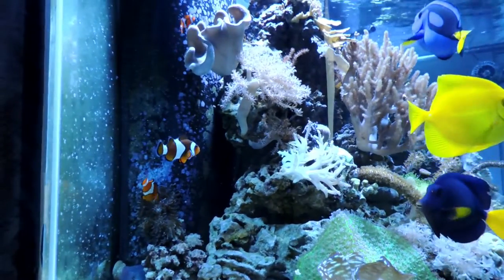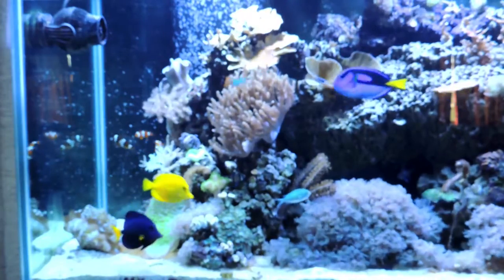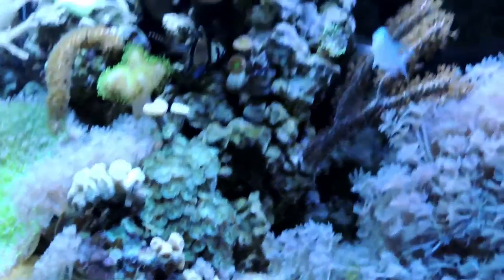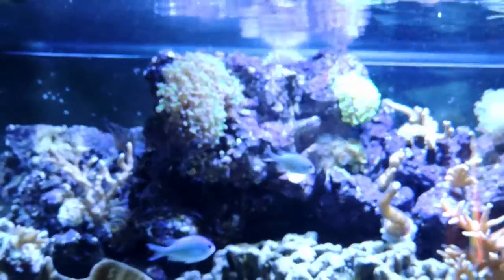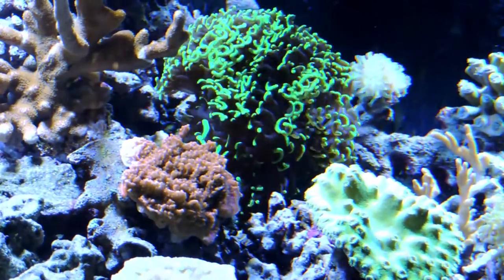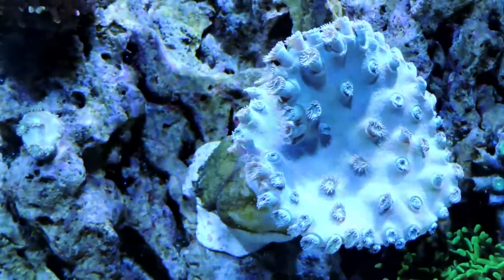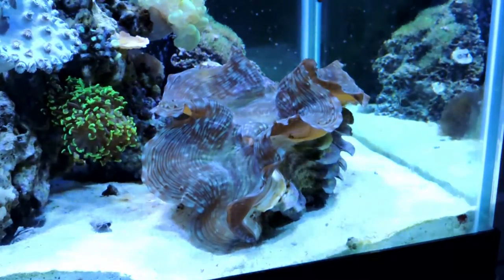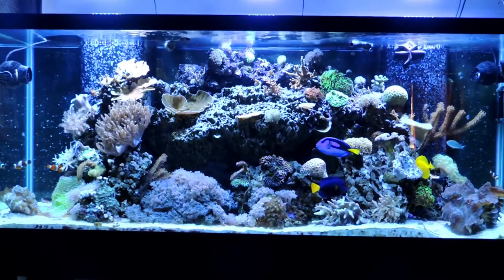210 Gallon Reef Tank Update 2-11-15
210 Gallon Reef Tank Update 2-11-15